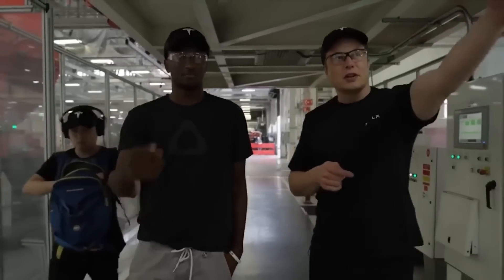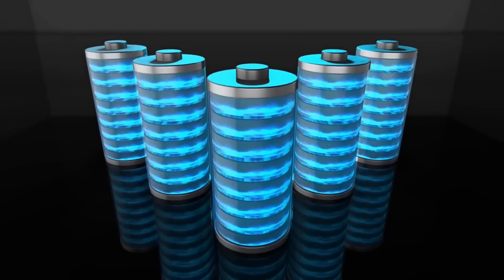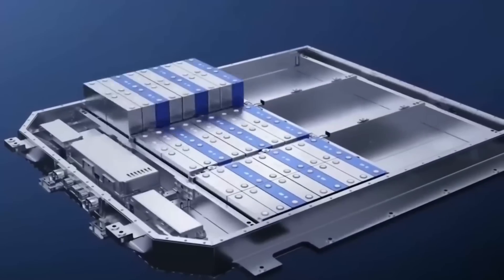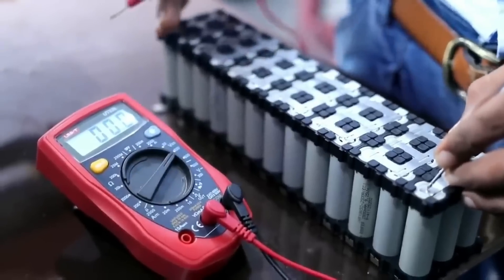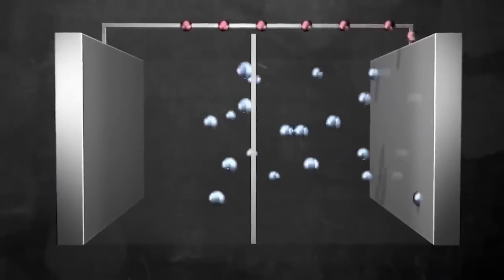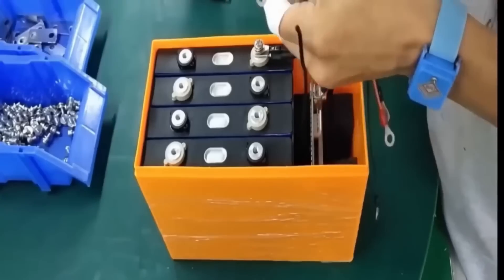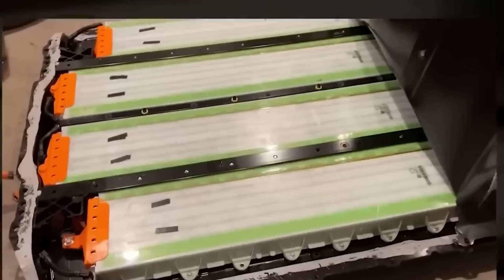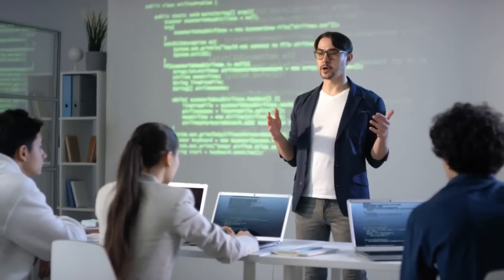Elon Musk's Research Team Accidentally Invented The New Solid-State Battery!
In this video, we dive into the exciting news that Elon Musk's research team has accidentally invented a new solid-state battery. We explore the benefits of this new technology, including its potential to revolutionize the electric vehicle industry and make renewable energy storage more efficient. We also discuss the challenges that still need to be overcome before this new battery can be mass-produced and widely adopted. Join us as we explore the implications of this breakthrough discovery and what it could mean for the future of energy storage.